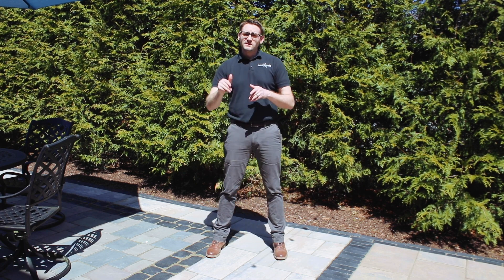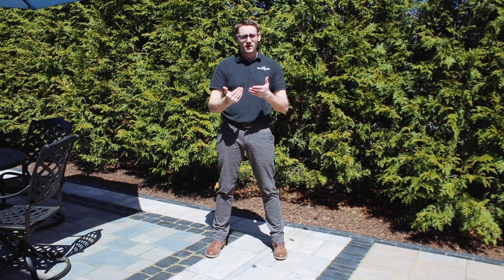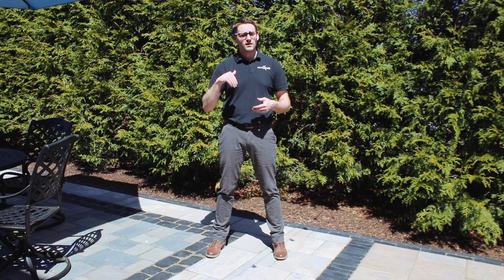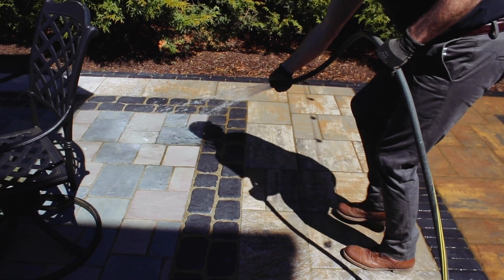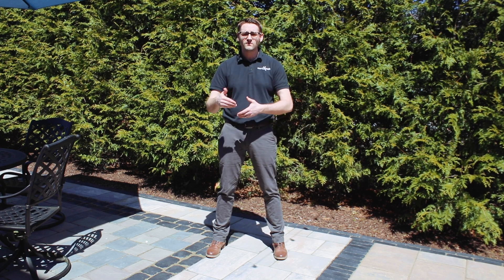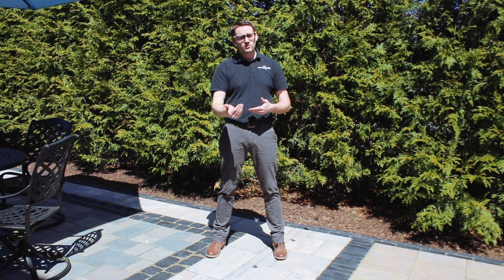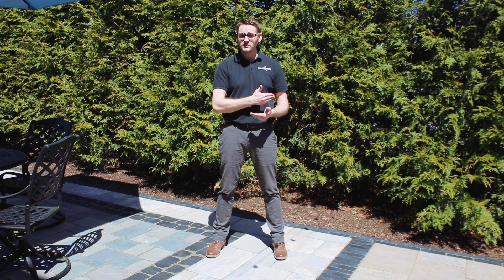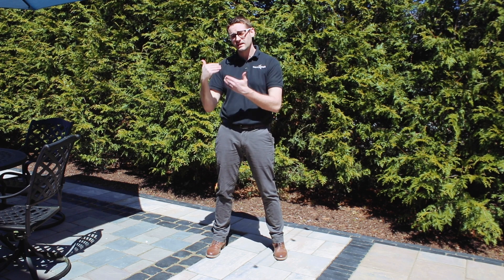Pavers or Concrete, What Should I Choose?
In this video, we discuss the pros 👍 and cons👎 to paver and concrete slab surfaces. Our goal is to answer many of the questions we get about the two products and our recommendations. 🖼😀⚒️💪